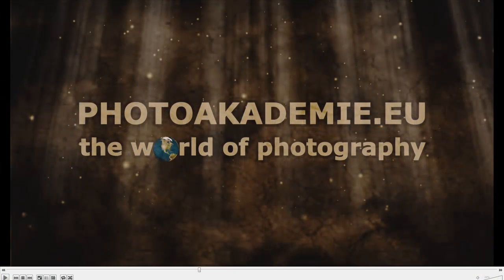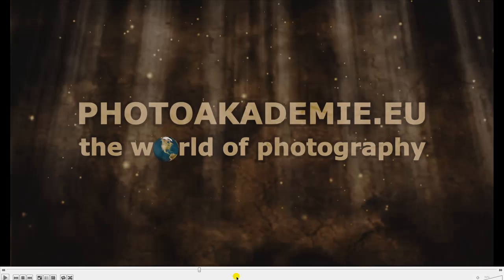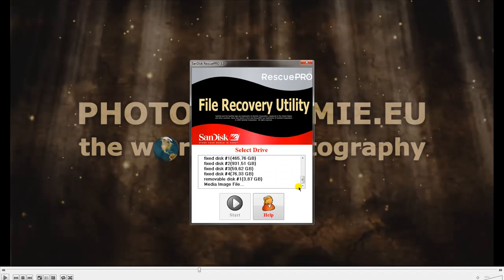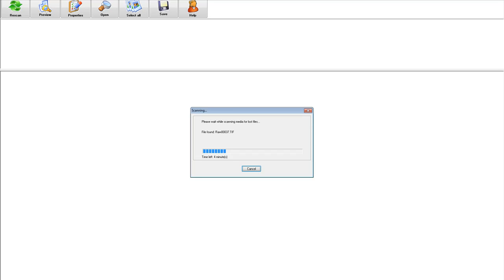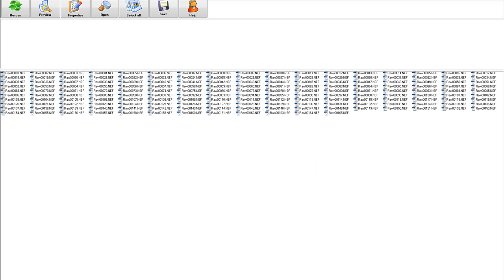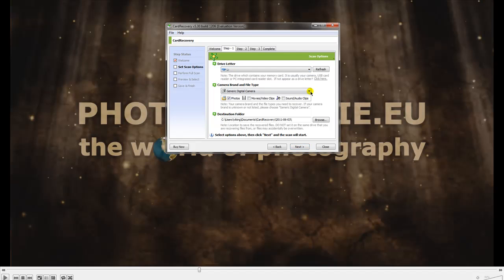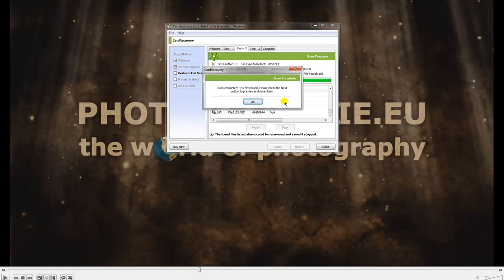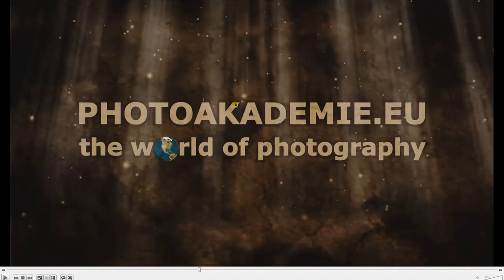English - Card Rescue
In this video tutorial I show you two solutions for file recovery from your photo memory cards. There are two programs in the 40 $ range.
Here I use a memory card I formatted in three different camera models/brands. 165 files still be found.